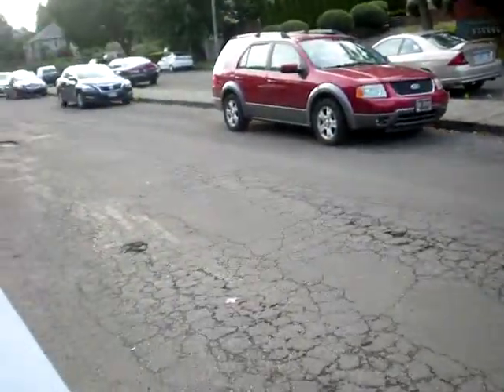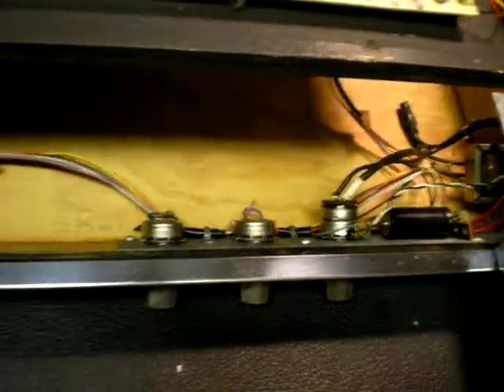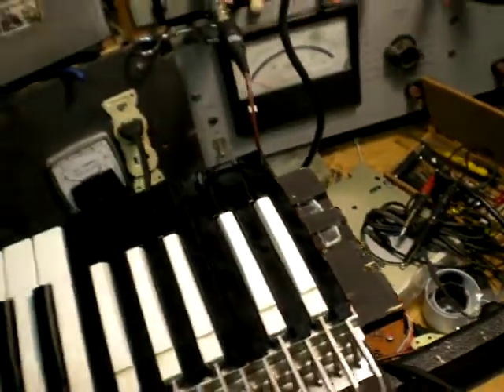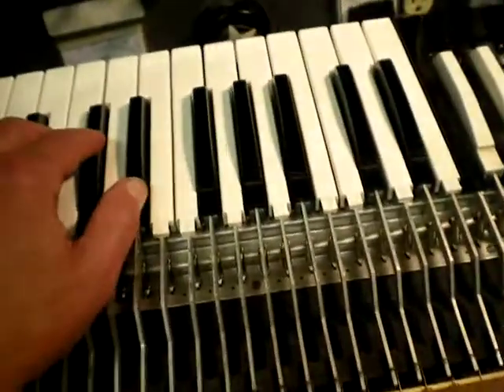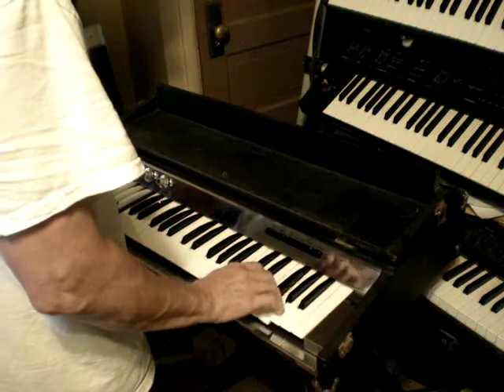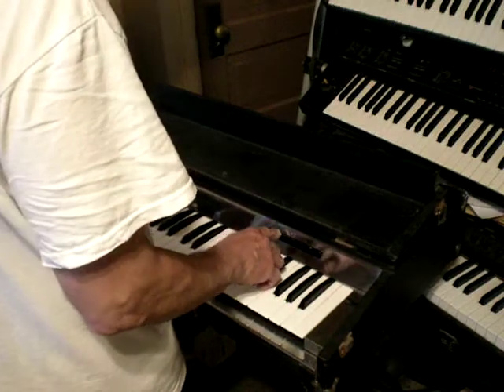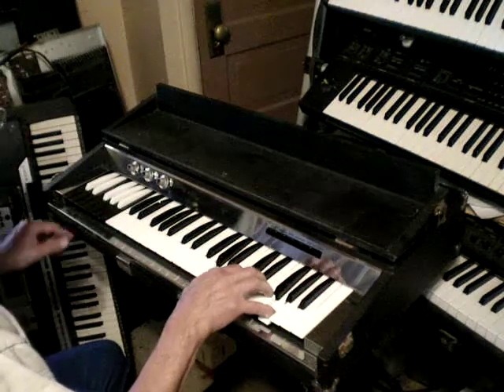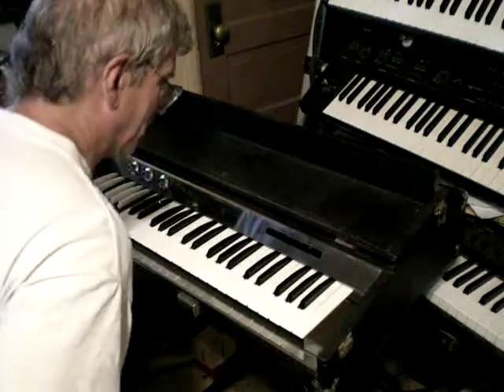The Whippany 'Dart' Combo Organ. Sharing; the up and down sides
Bob Weigel of shows some tips on this uncommon organ which uses 12 oscillators for consecutive 3 key groups with 4 keys in the final top key group. (ie. 37 notes) And then divides down for lower bass octave.  So if you hit the low white key, next 2 notes up are monophonic with it.   It is essentially 12 mono-synths with only 3-4 notes each :-).     While note sharing may not always be an advantage, Jesse sharing this keyboard with me was great!!!